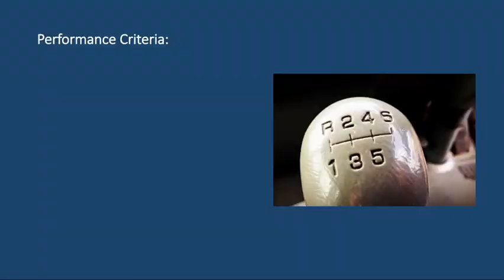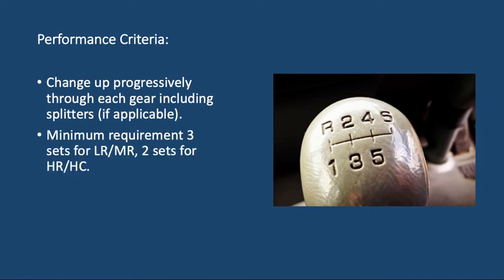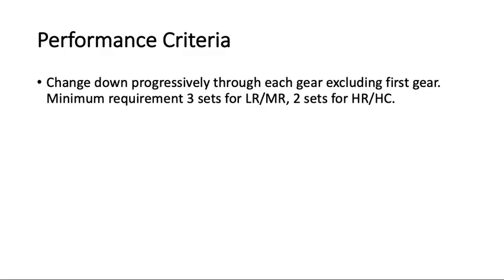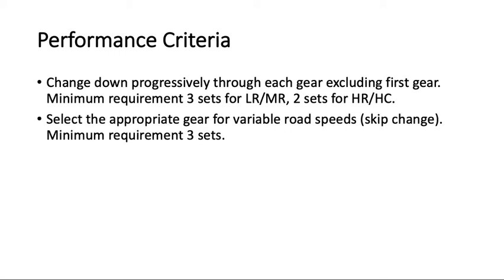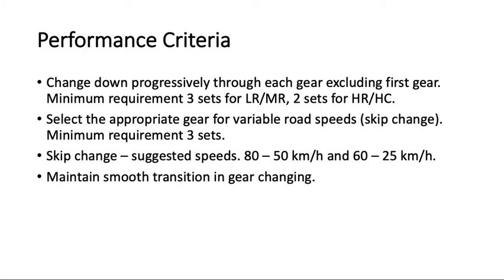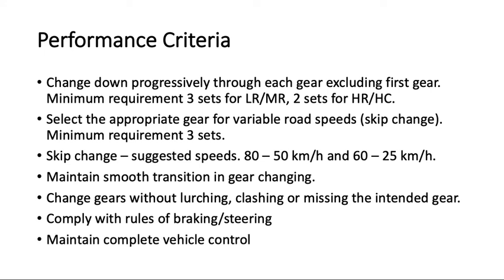Task 2.03 – Changing and Selection of Gears (CBT&A for SOUTH AUSTRALIAN LR-MR APPLICANTS)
Learning Outcome:
The trainee will be able to change up and down through all gears and select the appropriate gear for variable speeds in a safe and efficient manner on level ground

Conditions:
Road and traffic conditions which places slight demand on the applicant, with light to medium traffic Intersections requiring stopping, slowing or turning Level ground or with minimal gradient Vehicle laden, class MR only.

Standard :
The Trainee will on one (1) occasion and without any assistance demonstrate smooth and efficient gear changing without lurching, clashing or missing the intended gear, in full compliance with the ‘Conditions’ and ‘Performance Criteria’.

Note:
To allow up to three mischanged gears provided they are effectively managed. Clutchless gear changing is not acceptable. No unnecessary force place on the gear lever.

Performance Criteria:
Change up progressively through each gear including splitters (if applicable). Minimum requirement 3 sets for LR/MR, 2 sets for HR/HC.
Change down progressively through each gear excluding first gear.
Minimum requirement 3 sets for LR/MR, 2 sets for HR/HC.
Select the appropriate gear for variable road speeds (skip change). Minimum requirement 3 sets.
Skip change – suggested speeds. 80 – 50 km/h and 60 – 25 km/h.
Maintain smooth transition in gear changing.
Change gears without lurching, clashing or missing the intended gear.
Comply with rules of braking/steering
Maintain complete vehicle control